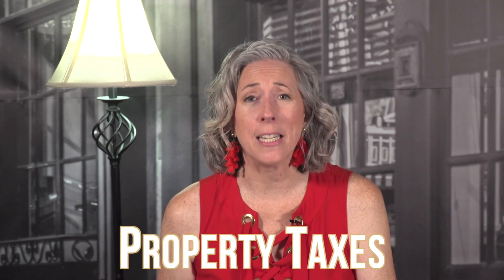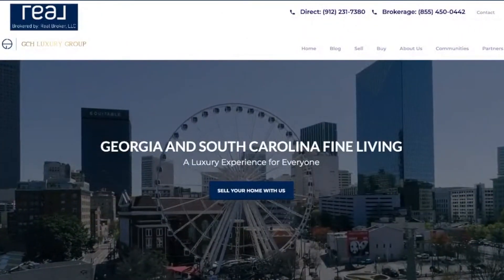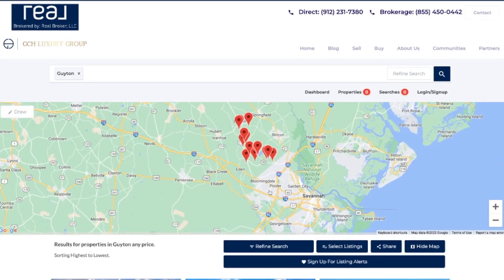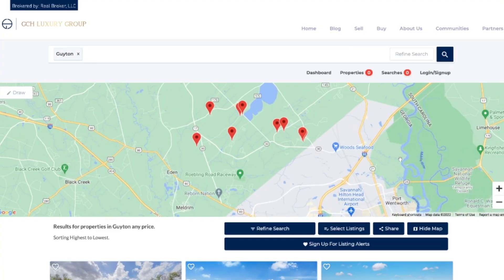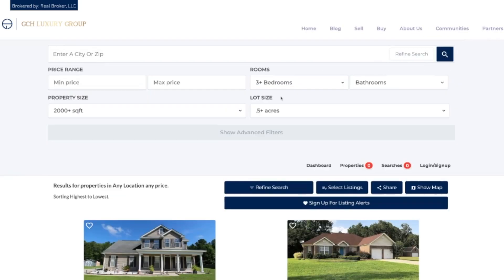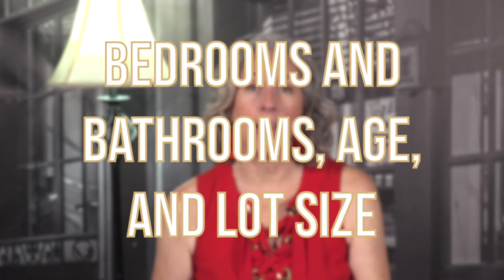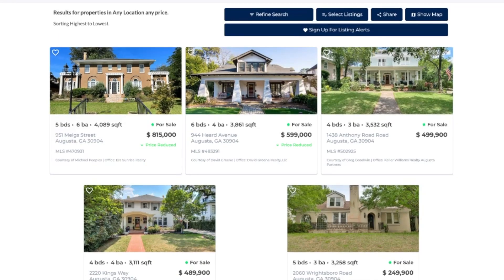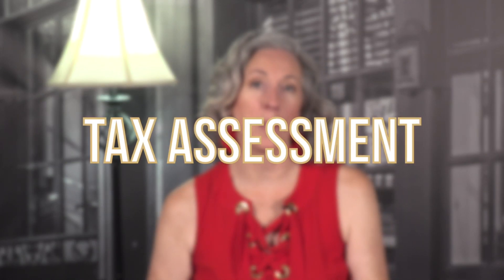You could SAVE A LOT OF MONEY on your Property Tax! Step by Step - Explained!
Property taxes have exploded in the Savannah Georgia area in the past year. Have you ever wondered if you can dispute your property taxes to save money? Karin Carr ®REALTOR easily brakes down the steps to dispute your property taxes! Watch this step by step guide to disputing property taxes in GA!

F O L L O W U S :

B L O G ➳ Welcome To My Real Estate Blog! | GCH Luxury Group with Real Broker LLC
F A C E B O O K ➳ Georgia Coast Homes

The GCH Team with Real Broker LLC is a team of REALTORS® serving areas throughout Georgia and South Carolina. Our specialty is home buyers who are relocating to our beautiful cities, and sellers looking to sell their home using the power of video.

And if you're an agent wanting to find out more about working with me on your video marketing strategy or becoming part of my team at Real,

And now for the legally required licensing information:
800 Battery Ave SE, Suite 100
Atlanta, GA 30339
Brokerage License number 66836